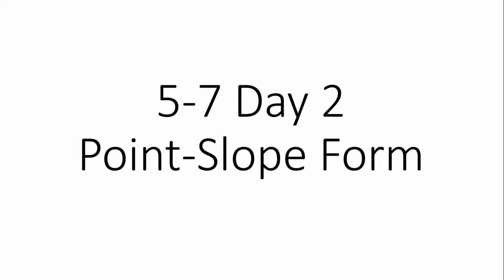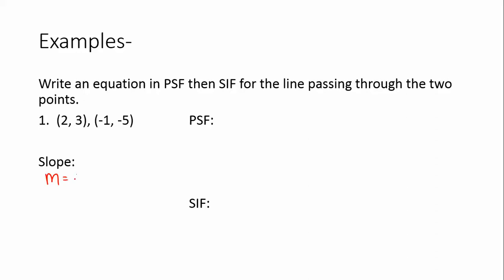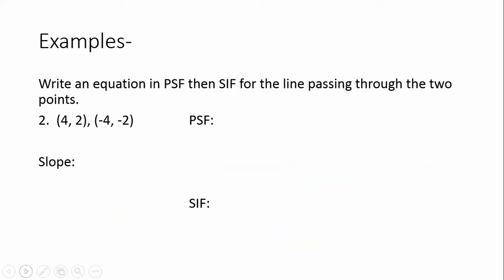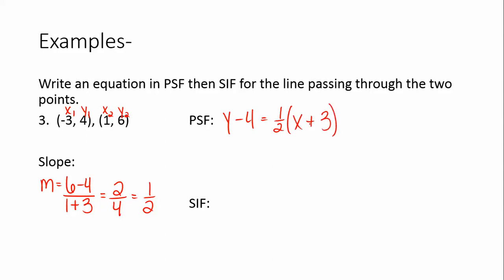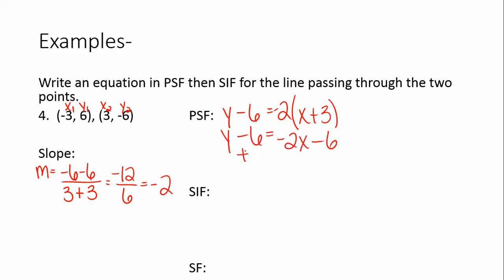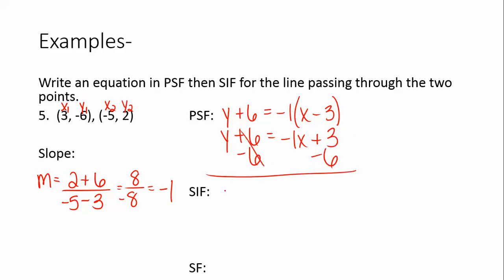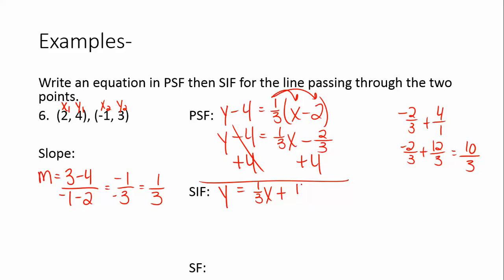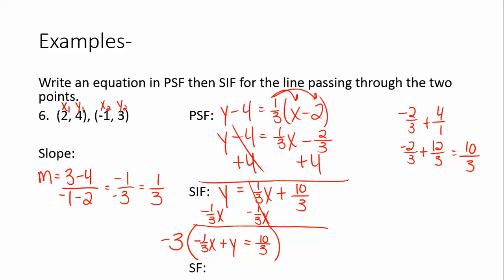5 7 Day 2 Point Slope Form